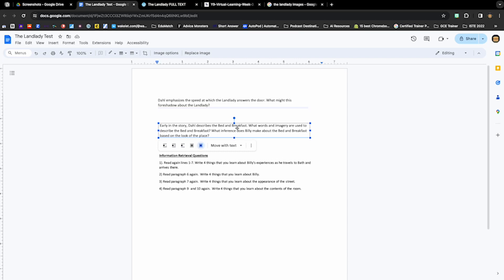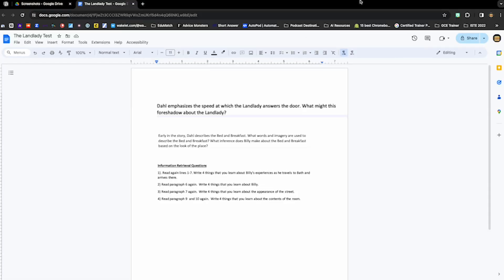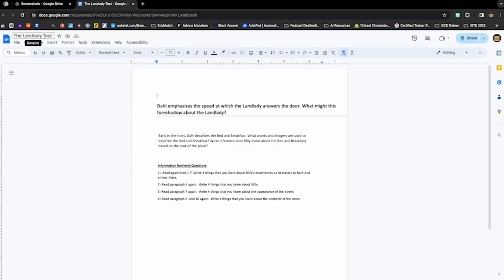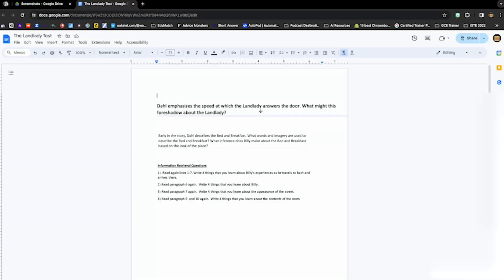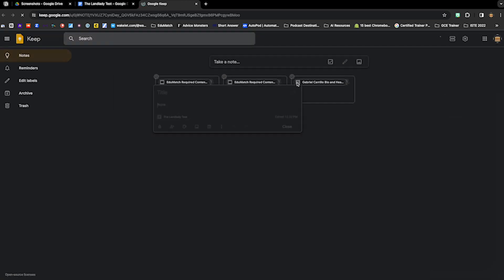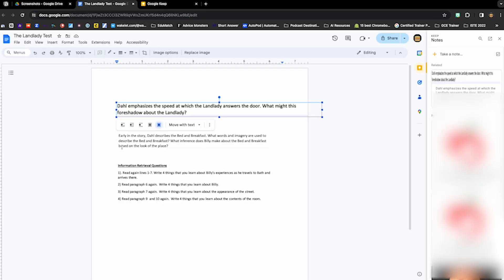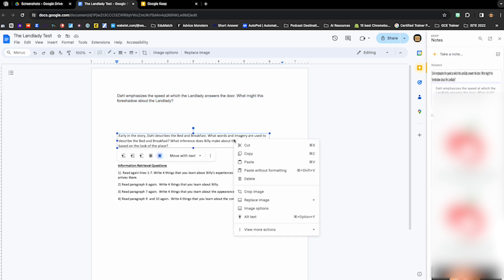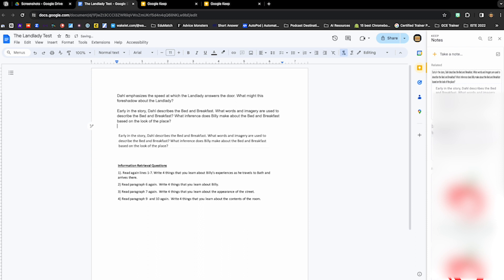Stop Using Screenshots in Google Docs. Do This Instead!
In this video, I reveal how to use a little known hack with Google Docs and Google Keep. This will allow you to pull text from images, like screenshots, and use the text directly in a Google Doc. Stop inserting those screenshot images into your Google Docs only to end up with multiple fonts, sizes, and quality. Do this instead! Buen provecho!